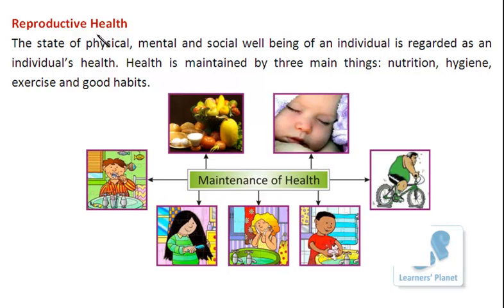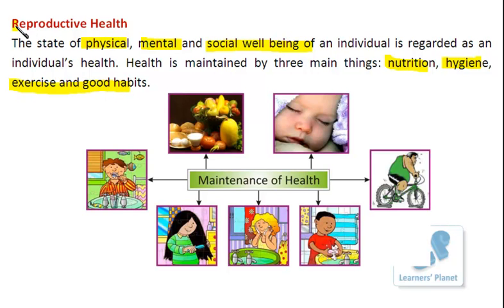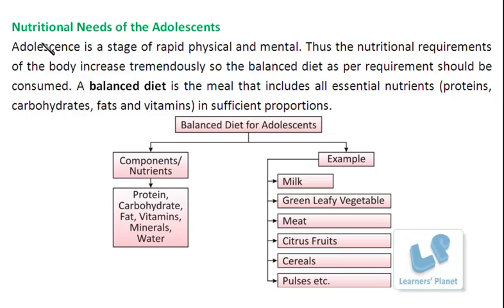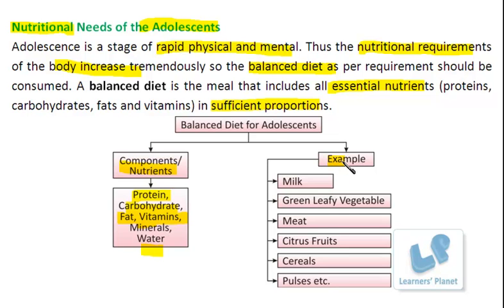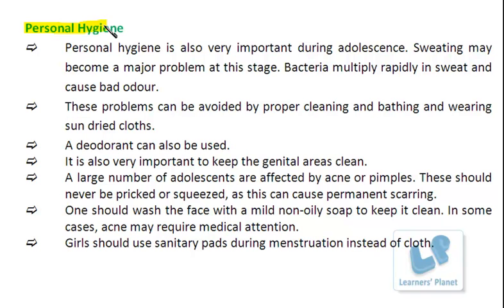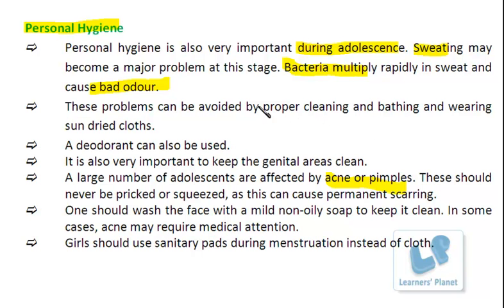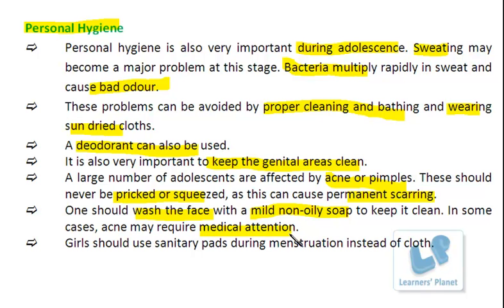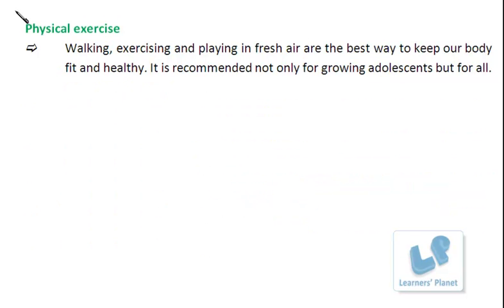Reaching the Age of Adolescence Class 8 | Reproductive Health | Learners' Planet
There are lots of changes going on in the body of a child when he/she attains the age of puberty. At this time it is essential to maintain personal hygiene and have good nutrition. Due to hormonal changes a child gets mood swings also and at this time he/she needs the support of parents. This video describes the practices to be followed by children who are at the age of puberty.